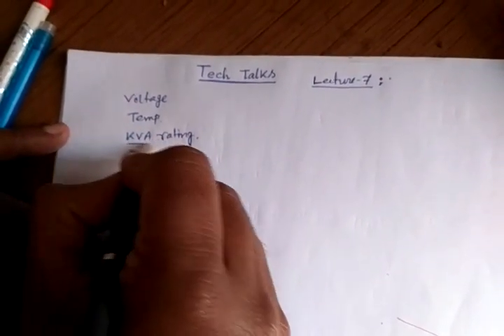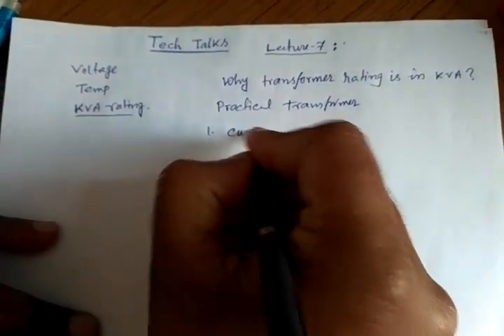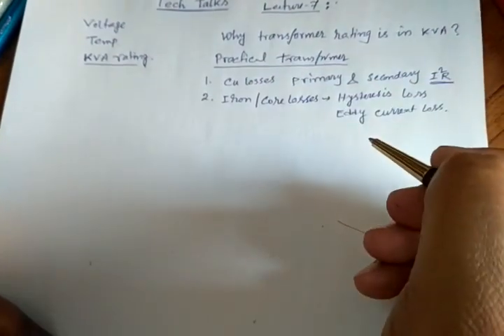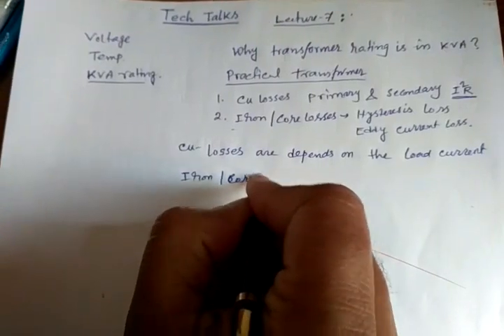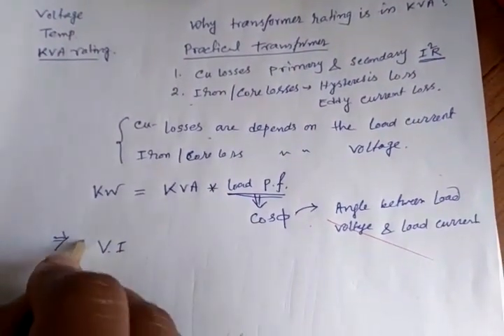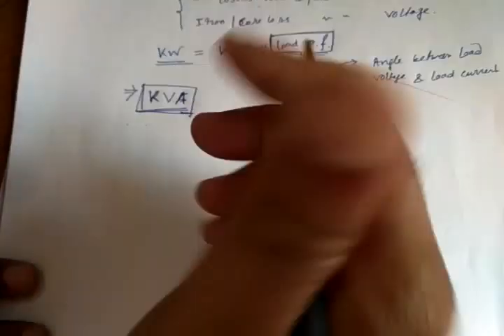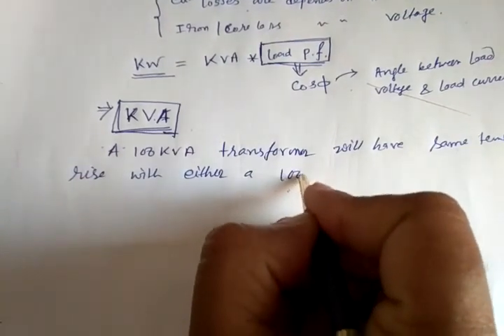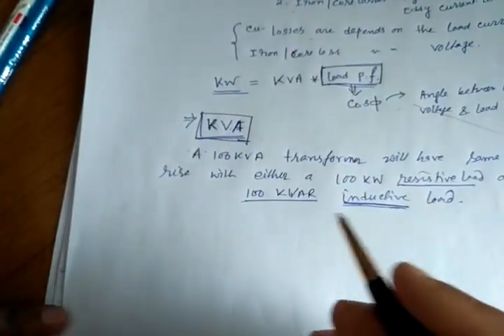Lec. 7.2 | Why Transformer Rating in kVA? | Detailed Explanation | GM Sir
Lec 7: Why Transformer Rating in KVA instead of KW is discussed. Construction of a Transformer is considered next. It discusses different components of a practical transformer and construction details of core type and shell type transformers. Advantages and demerits of both type of constructions are also discussed.

JELET Preparation | Previous Year Question Solution 2019 | Electrical Technology | Detailed Analysis
Links of all JELET question discussion videos are given below.